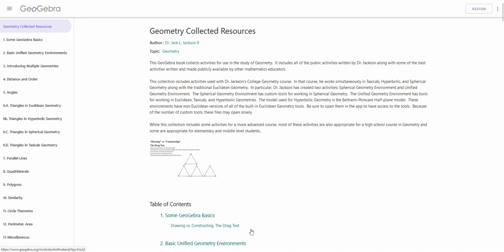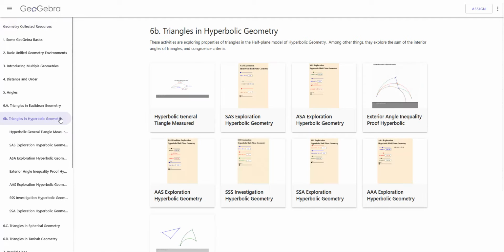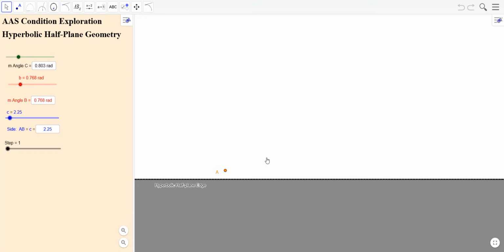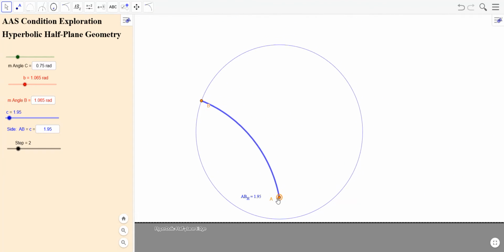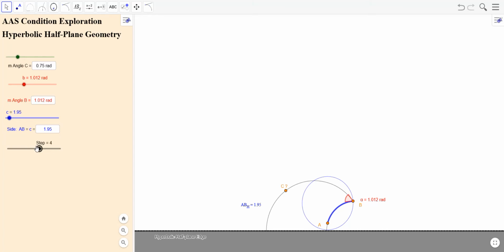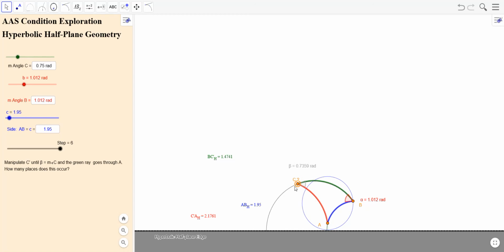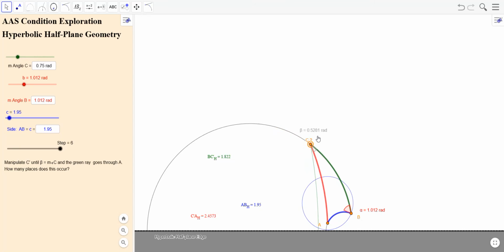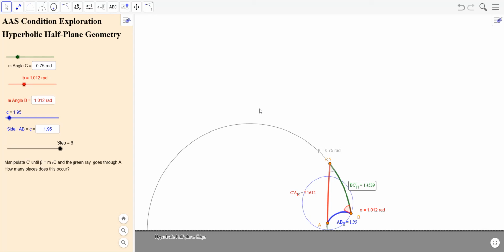Geometry 6.21 AAS Exploration in Hyperbolic Geometry